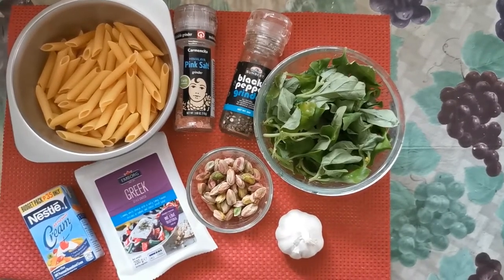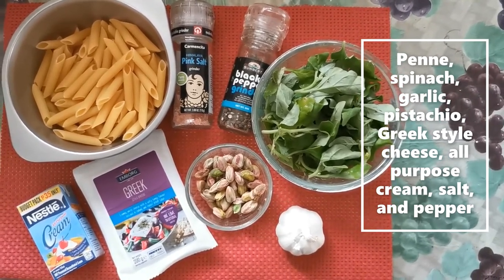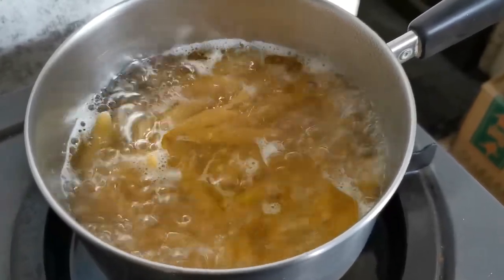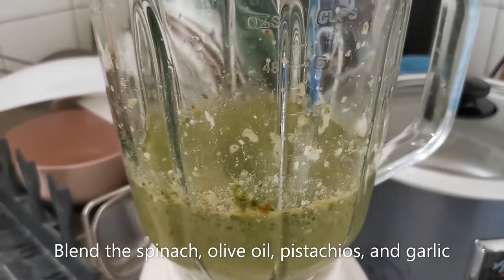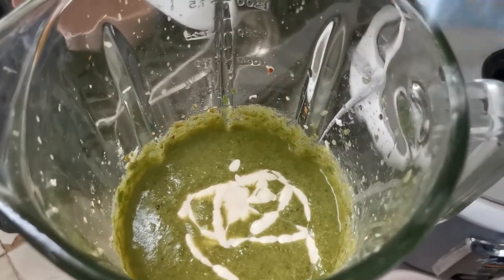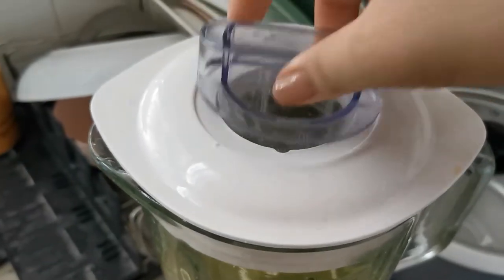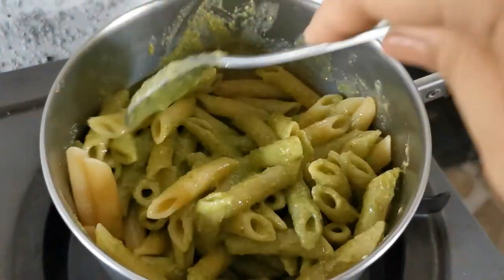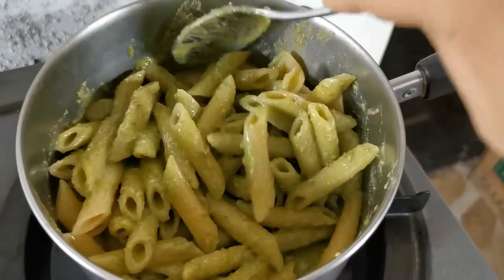Cooking vlog 05 | Spinach and pistachio pesto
I've always wanted to make homemade pesto. I replaced basil with spinach, pine nuts with pistachio, and parmesan with Greek-style cheese.